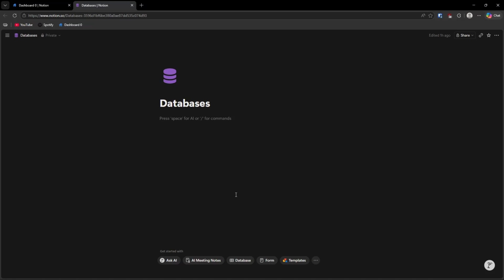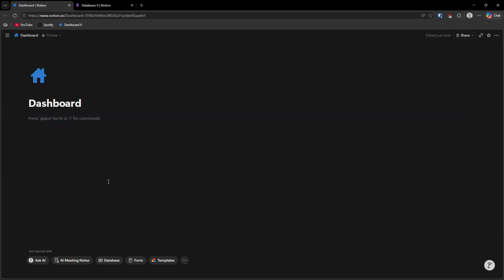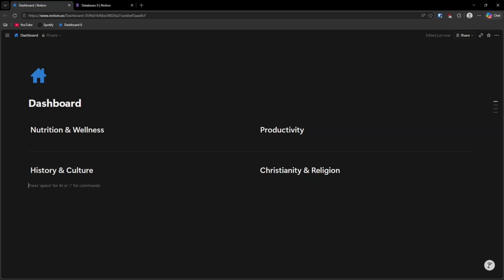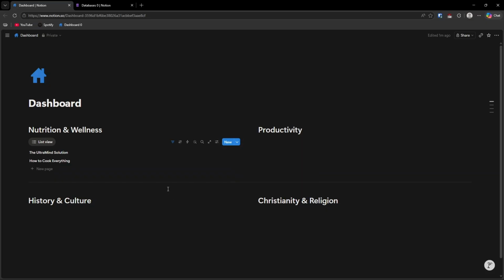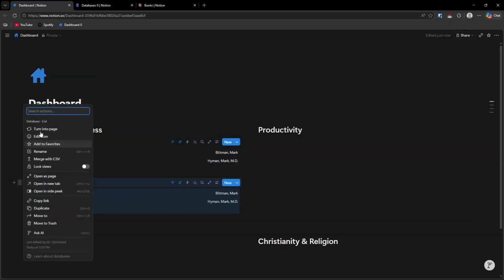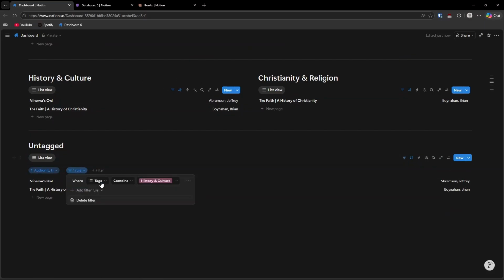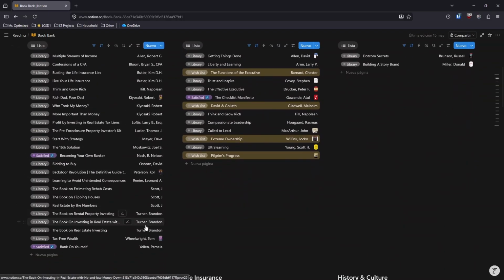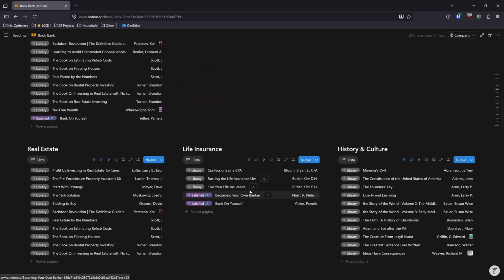Organizing Your Physical Library Inside Notion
Author Last Name, First Name Formula:

Author.split(", ").map(
 lets(
  suffixes,
  ["Jr.", "Sr.", "II", "III", "IV", "V", "MD", "PhD", "DDS", "Esq.", "OBE", "QC"],
  parts,
  current.split(" "),
  suffixFlag,
  if(
   suffixes.includes(parts.last()),
   true,
   false
  if(
   parts.length() == 1,
   current,
   if(
    suffixFlag,
    parts.at(parts.length() - 2) + ", " + parts.slice(0, parts.length() - 2).join(" ") + " " + parts.last(),
    parts.last() + ", " + parts.slice(0, parts.length() - 1).join(" ")